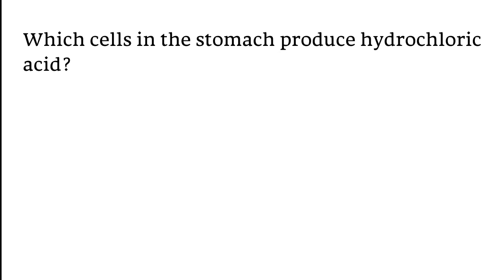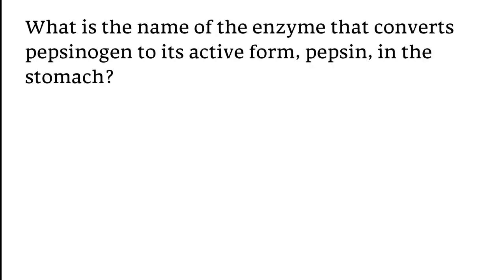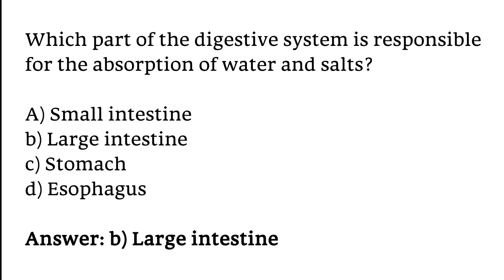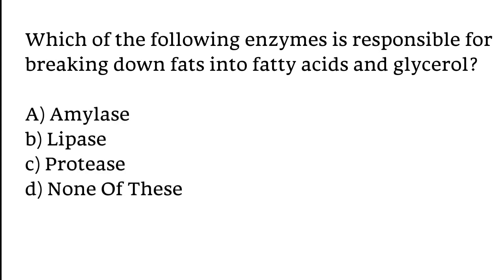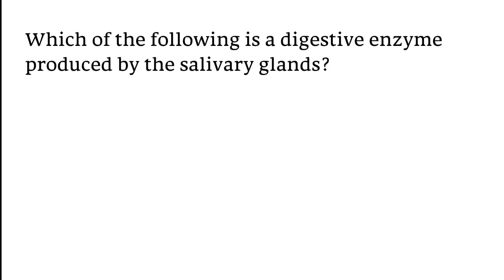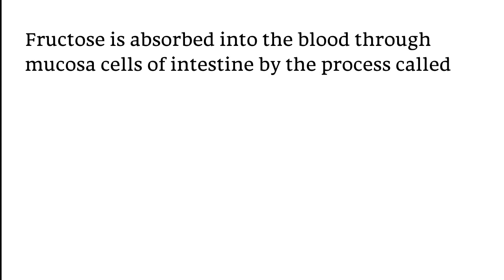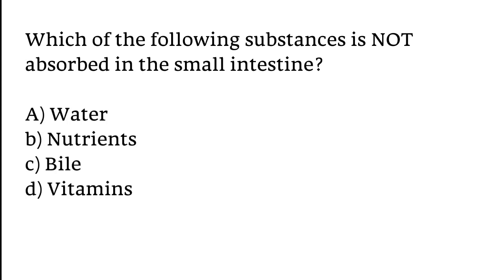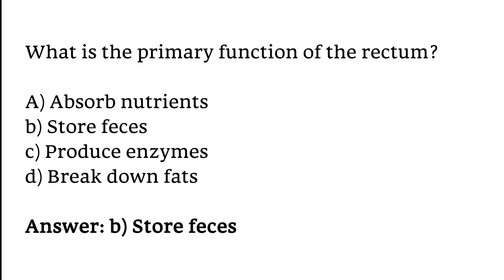Digestive System MCQ |PART: 03|digestive system questions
Viewers hope you are doing well. In today video we will going to cover digestive system mcq part: 03. If you're a student and preparing for neet exam or competitive exams. Then this video is very important for you.

digestive system mcq part: 03
digestive system questions
digestive system mcq norcet
digestive system mcq for competitive exams